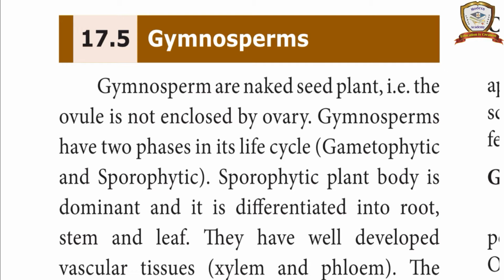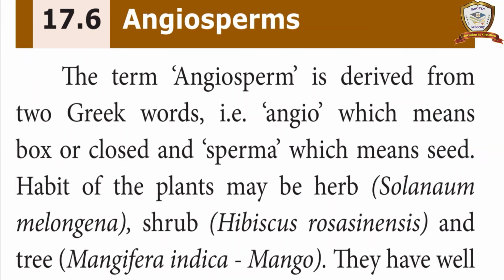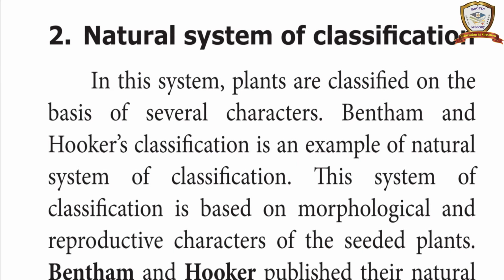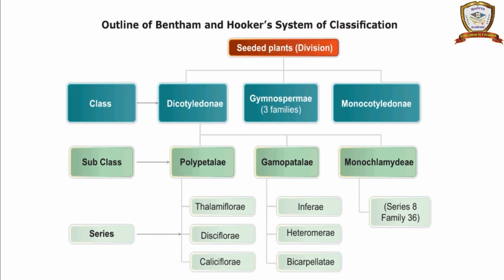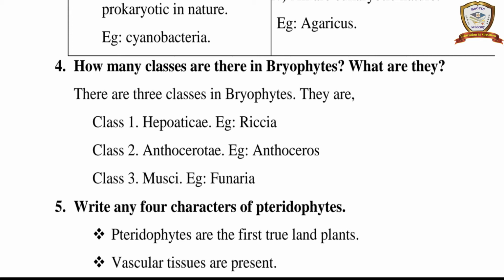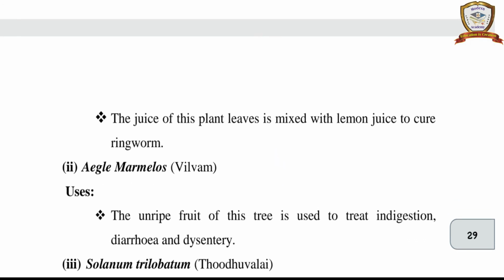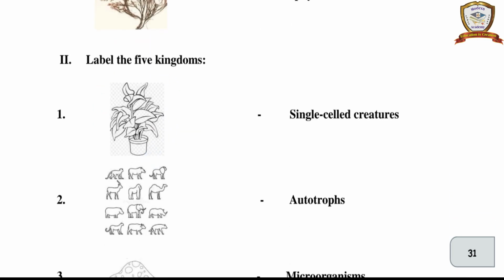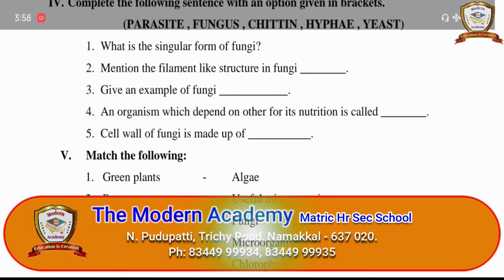08SCIV12P02 | 06/09/2021 | 8-STD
Standard : VIII   |
Subject : Science |
Topic : Ln: 17 Plant Kingdom   |
Subject Code : 08SCIV12P02   |
Date : 06/09/2021